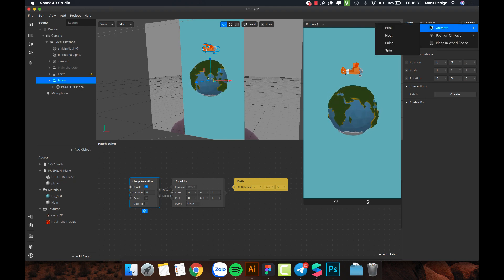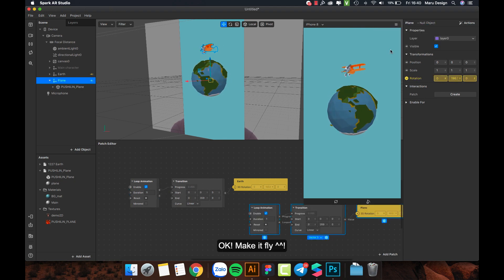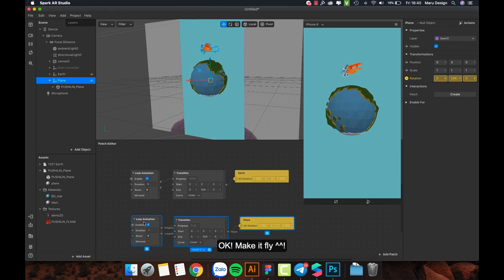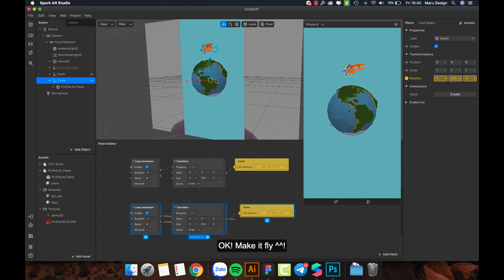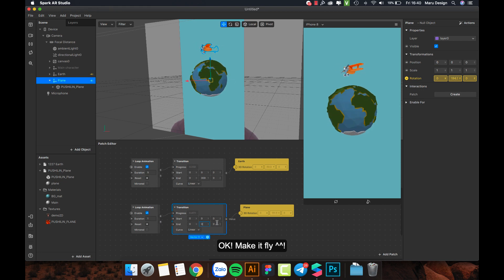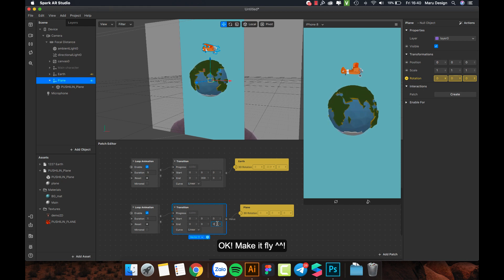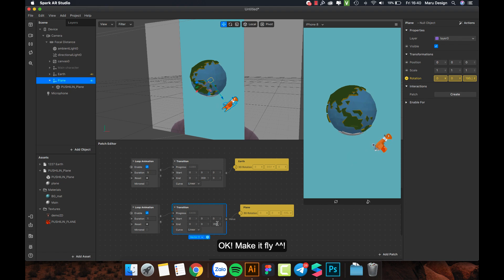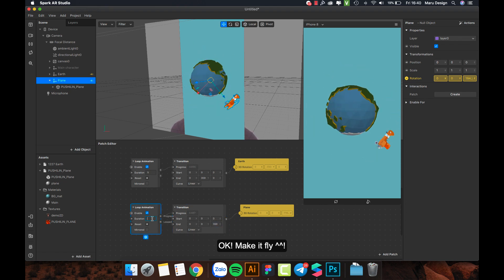Use Null Object to change the Object's pivot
Hi everybody! I'm maru, from Vietnam. Today we are going to discover a wonderful object in Spark AR that I think few people use. That is the Null Object

You can know the Null object and use it to group other objects. However, in this video tutorial, we will use the Null Object to change the axis of the object and you can customize it according to your purpose.